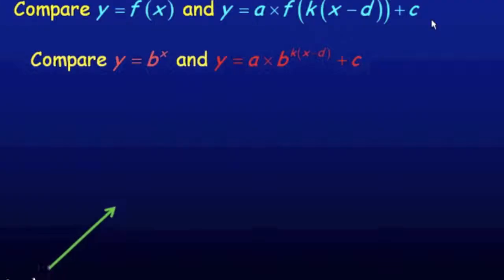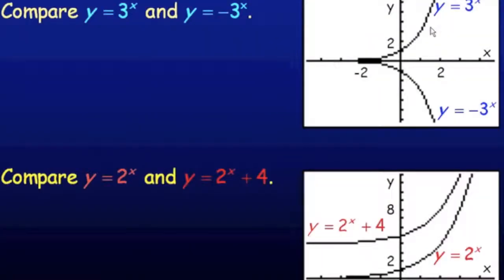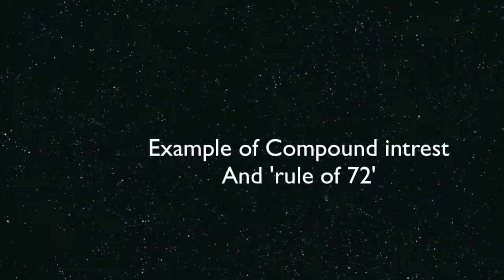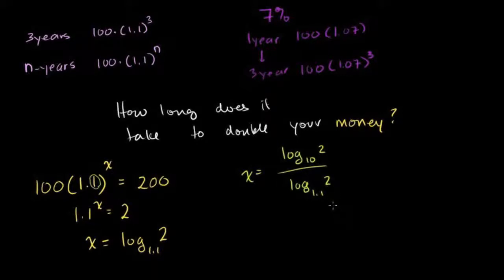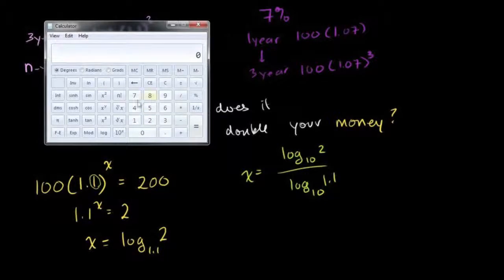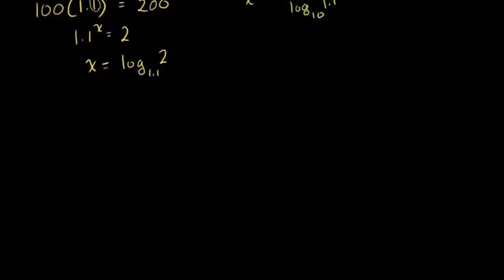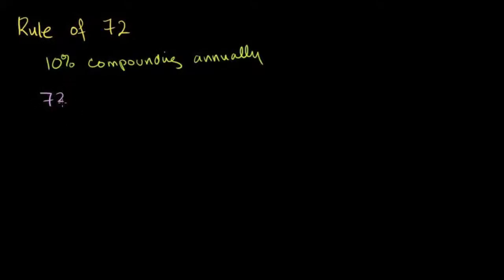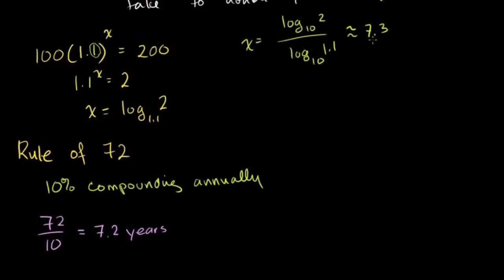Exponential Functions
An analysis of everything exponentials: equation, graph, transformations, compound interest, etc..